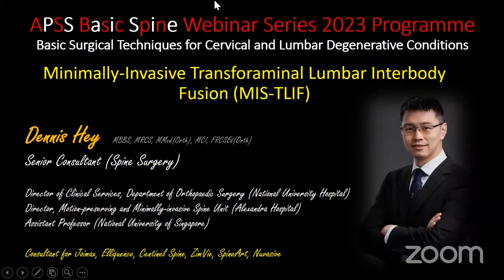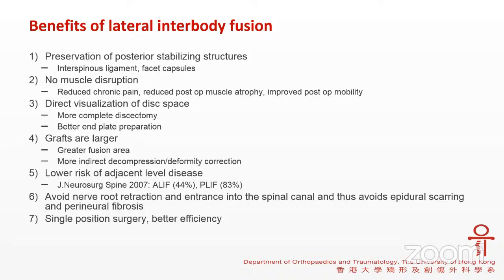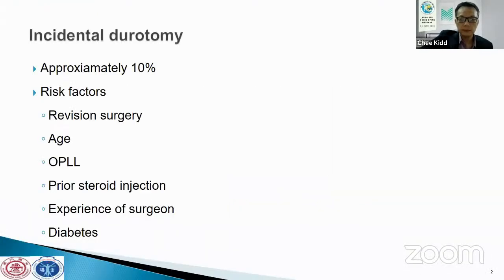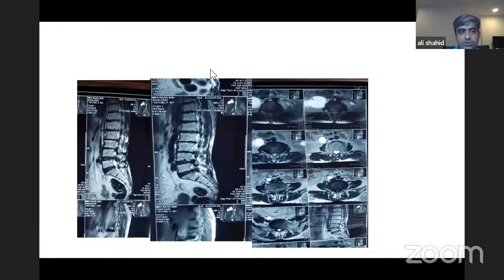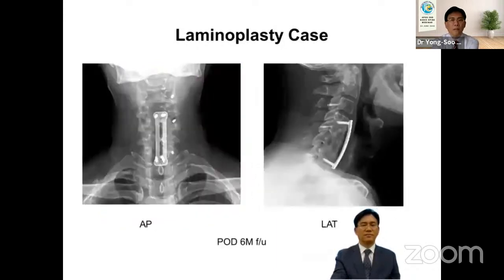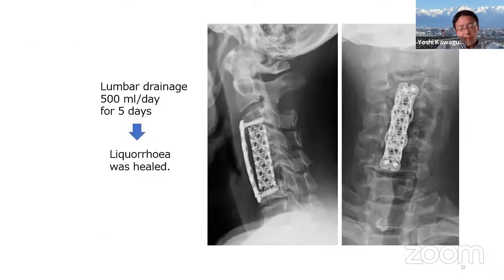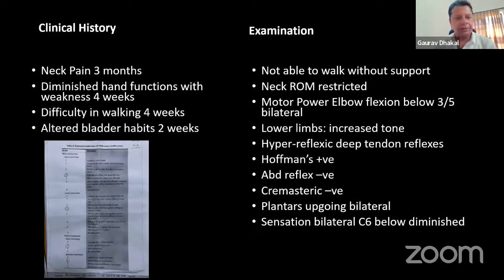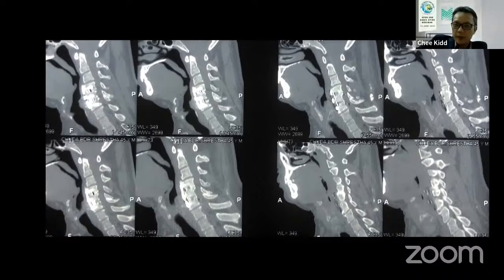APSS 2ND Basic Spine Webinar:BasicSurgical Techniques for Cervical and Lumbar Degenerative Condition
🔰 APSS 2ND Basic Spine Webinar (2023 Series)

🔅 THEME – Basic Surgical Techniques for Cervical and Lumbar Degenerative Conditions

🗓️ Date & Time : Sunday , June 25, 2023
*1:00PM  IST (GMT +5.30) *

♦️ President
DR MUN KEONG KWAN

♦️ Chairperson:
Dr Vishal Kundani, Chairman of APSS Online Education Sub-Committee

🔝Moderators:
Dr Chin Chee Kidd &
Dr Kai Cao

▪️ FACULTY

👨‍⚕️ Dr Dennis Hey Singapore 🇸🇬
👨‍⚕️ Dr Jason Cheung China 🇭🇰
👨‍⚕️ Dr Amrithlal A Mascarenhas India 🇮🇳
👨‍⚕️ Dr Yoshiharu Kawaguchi  Japan 🇯🇵
👨‍⚕️ Dr Wen Jian Wu China  🇨🇳
👨‍⚕️ Dr Yong-Soo Choi Korea 🇰🇷

✅ CASE PRESENTERS

Dr Gaurav Rai Dhakal Nepal 🇳🇵

Dr Shahid Ali  Pakistan 🇵🇰

🔵 Organised by Asia Pacific Spine Society